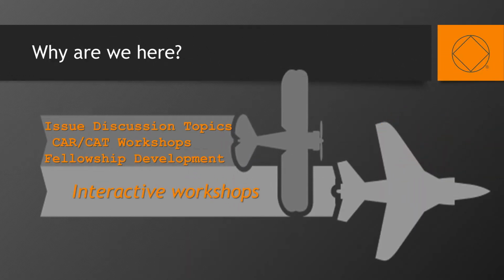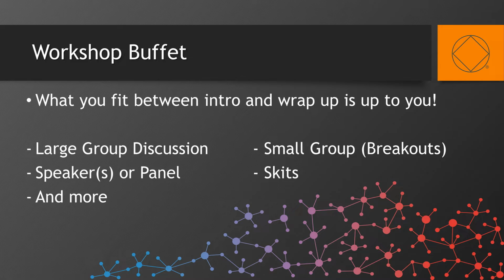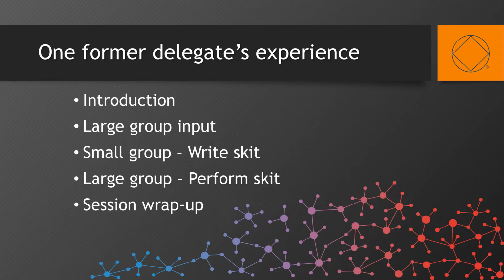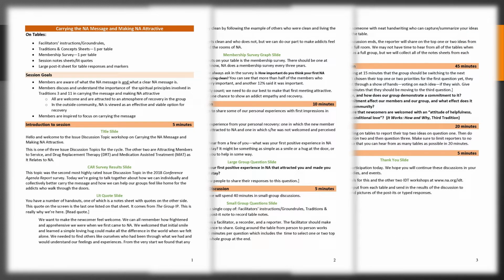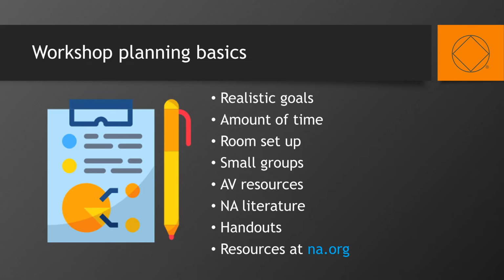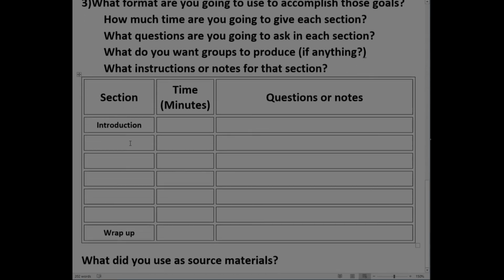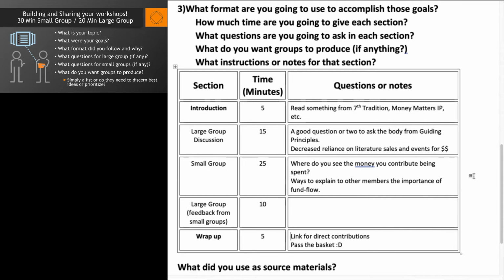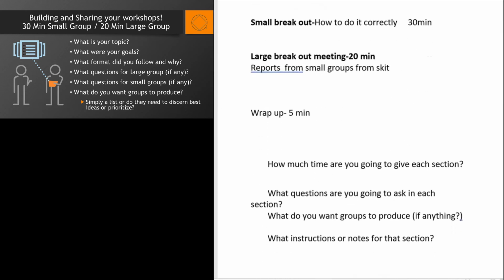RD Training - 7. Building a Workshop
North East Zonal Forum Fellowship Development
Delegate Training Workshop